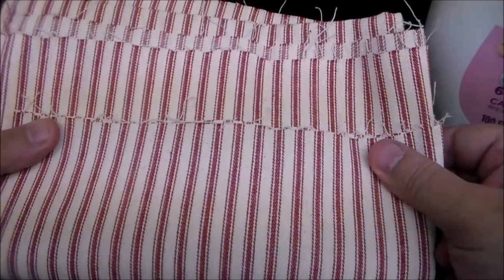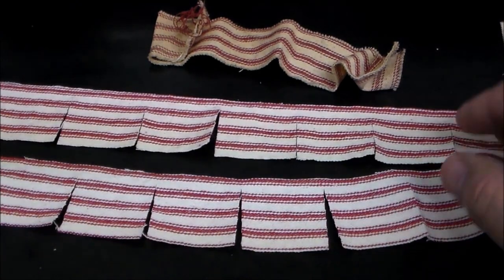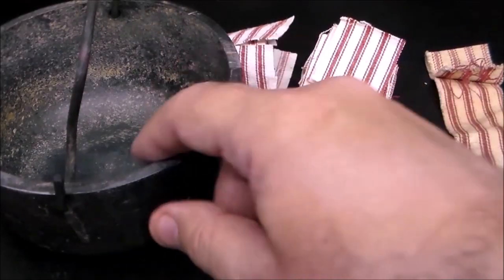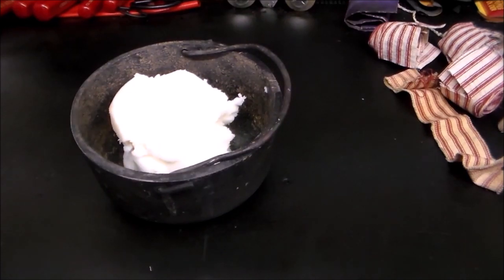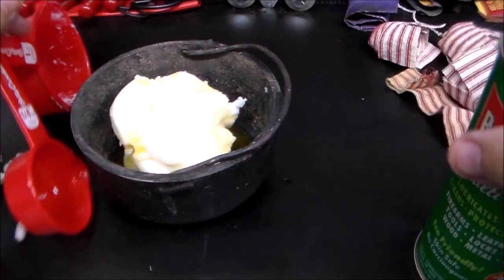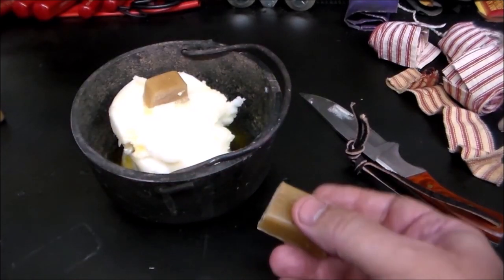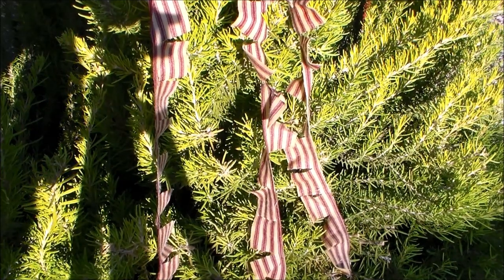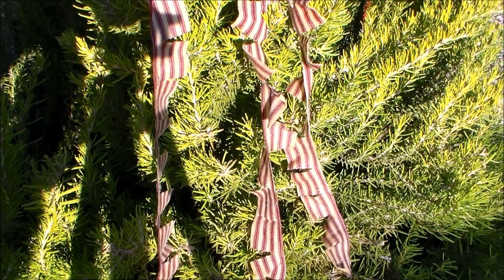Muzzleloading Accuracy Hot Dipping Patches How To Patch Read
Ticking is a close weave fabric traditionally made from 100% cotton. Why is it called pillow ticking? What we do know for sure is that the word ticking itself comes from the Greek word theka, which means case or covering. Until the twentieth century, ticking referred to a woven fabric, originally linen and later cotton, used as the covering for straw or feather mattresses. When used to make a patch, the patch is lubricated and then wrapped around the ball during loading. This removes pockets of air in the load and serves other purposes: Increases accuracy and rotation. Getting the right patch diameter is important, But the proper thickness is just as important. the thickness of the patch and its relationship to the depth of the rifling and size of the ball, along with powder charge, determine the accuracy of the gun. Each gun is a rule unto itself, and you must find the proper combination by shooting. Patch size will generally be between .005 and .020 and will most commonly be between .010 and .020. Retrieve those patches and look at them. If you use pre-cut and happen to get one in off center to such a degree that it comes off part way down the barrel, but most people who are "into accuracy" don't use pre-cuts but cut their patching at the muzzle which gives you a perfect fitting patch every time.